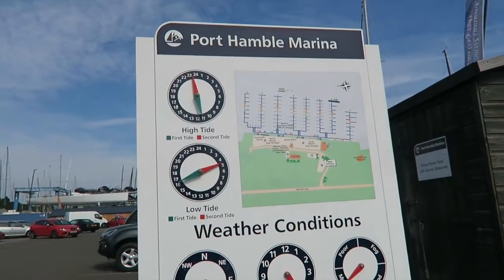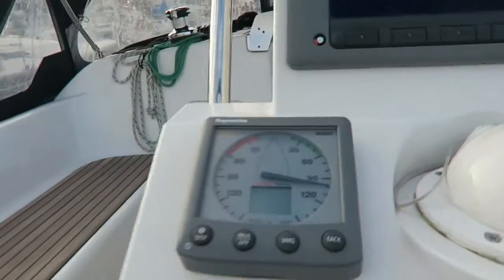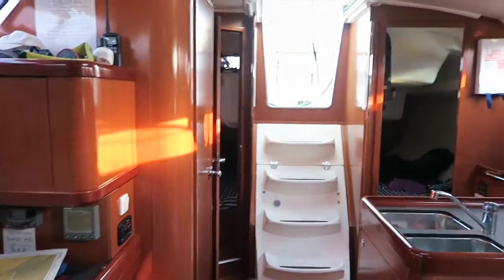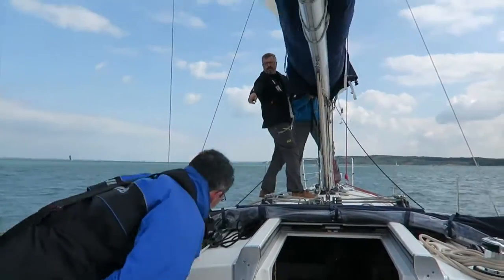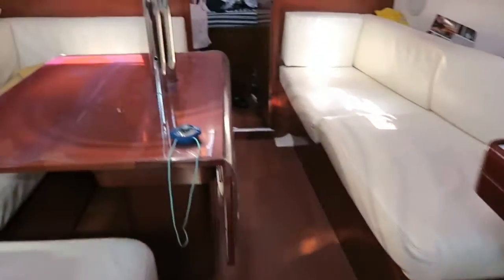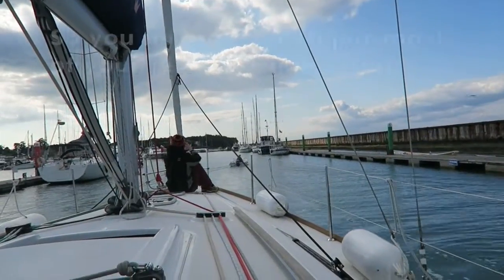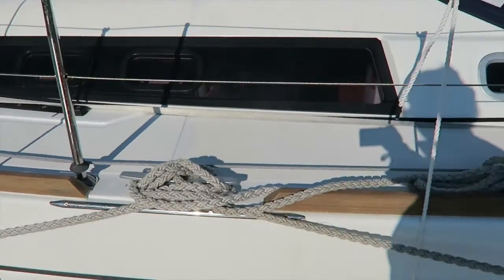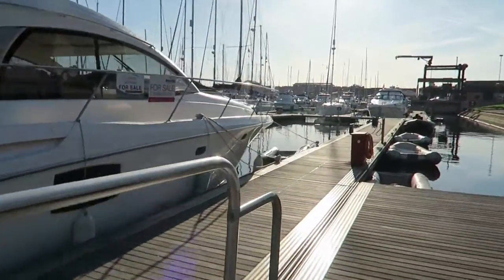The Very BASICS of Sailing - The Solent (S England)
Hello Hoppers! This video shows you the very BASICS of sailing. Before you go sailing you really need to know what you are doing. I recommend you get training before you hop on to a boat. In this video, I give you a very basic introduction to what sailing is all about. I talk about Safety, the Boat, the Sails, Mooring, the Marinas, etc. We stayed at FOUR DIFFERENT MARINAS in Southern England, near the Isle of Wight: Port Hamble, Cowes, Yarmouth, and Port Solent.
I AM NO EXPERT! And I highly respect professionals who have thousands of nautical miles of experience. I just want to share some basics I've learned about sailing.

✅ I have a separate video on Port Solent since it is a little different, given it involves going through a lock.

📬 DOWNLOAD YOUR BOARDING PASS TO HOPPER WORLD

Thanks for your love and support. Please stay safe.
Hopper Hugs, MuchoHop 🤗✈️